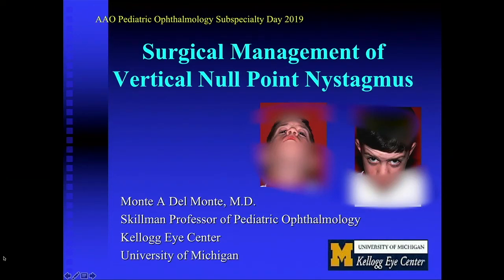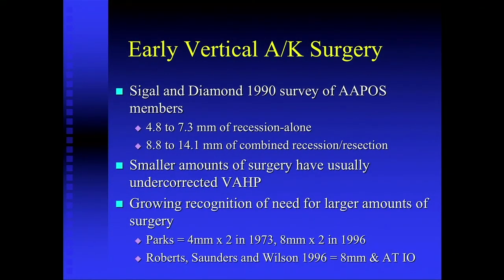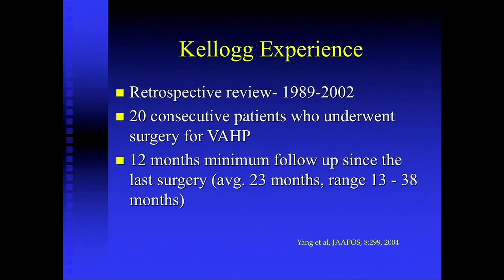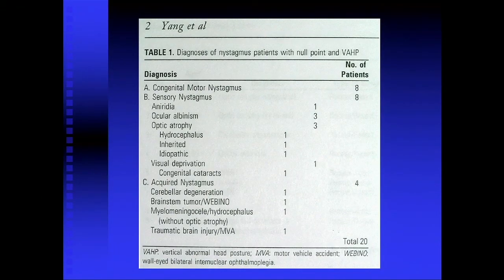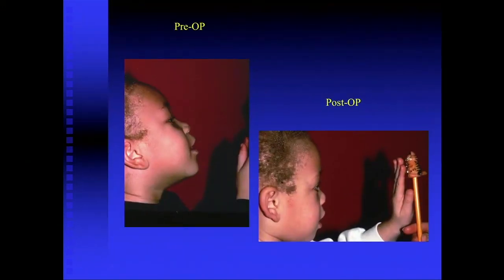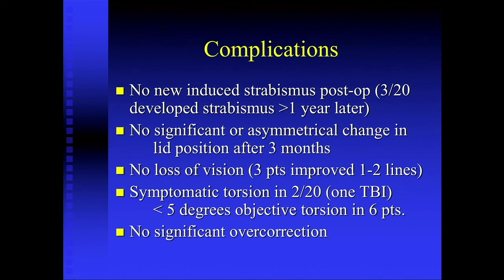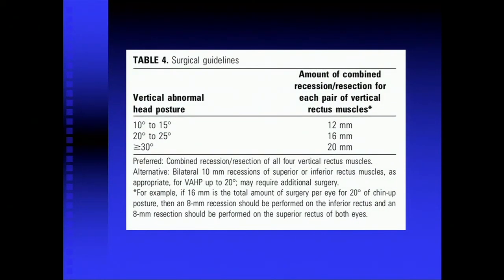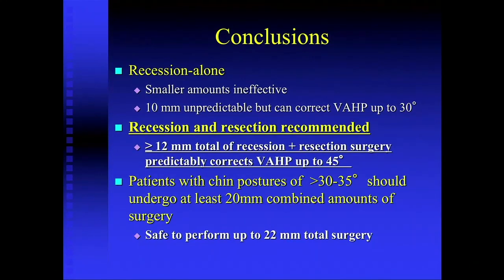PED08 10 Section VI Break on Through New Innovations in Strabismus Surgery Vertical Kestenbaum P